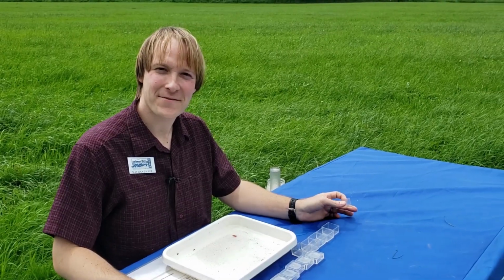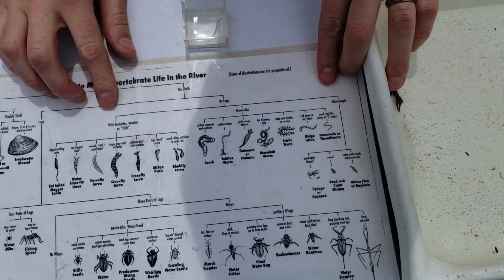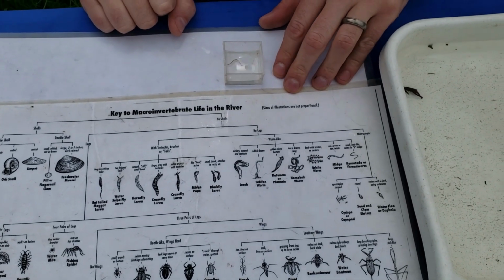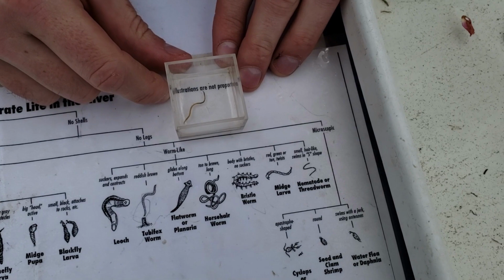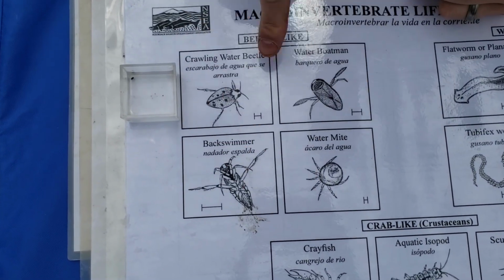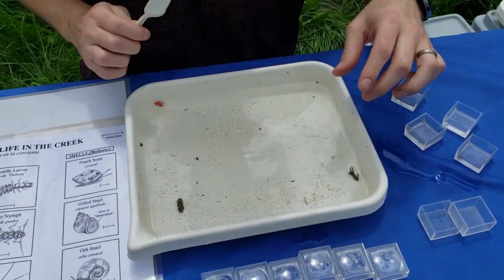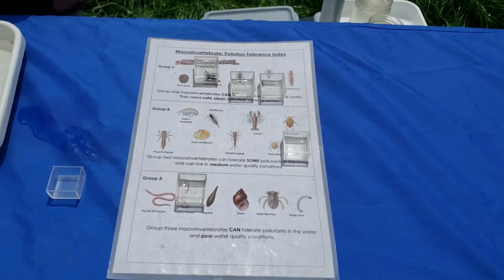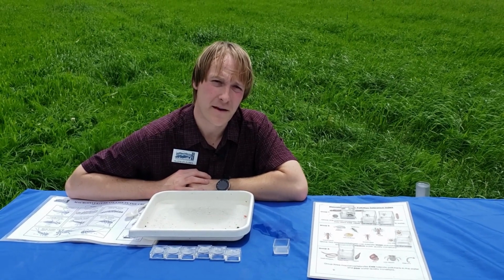NSEA Students for Salmon Acme Virtual Field Trip Macroinvertebrates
This is the third video to watch in the Acme Virtual Field Trip Program